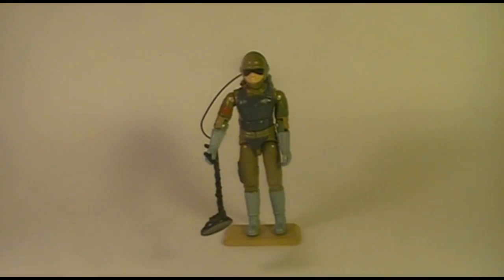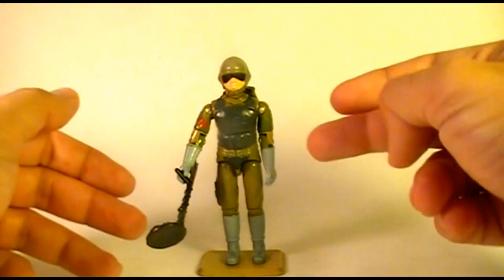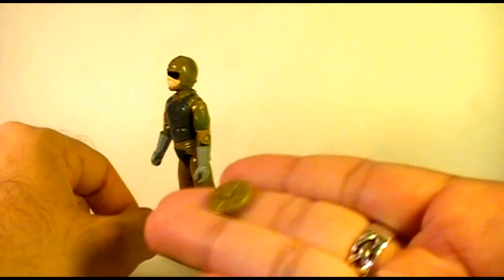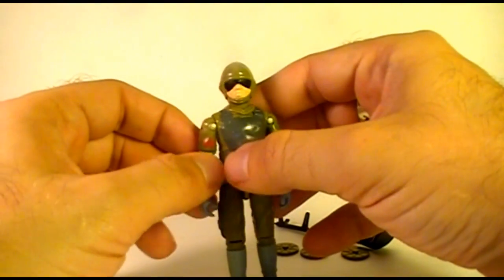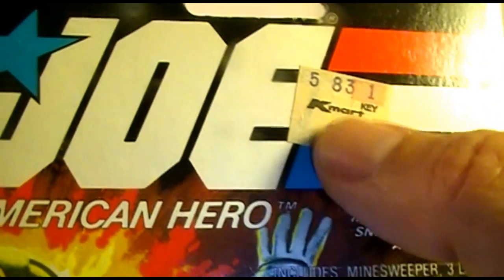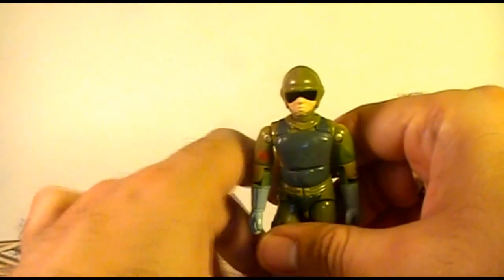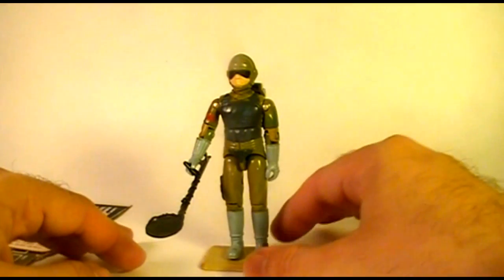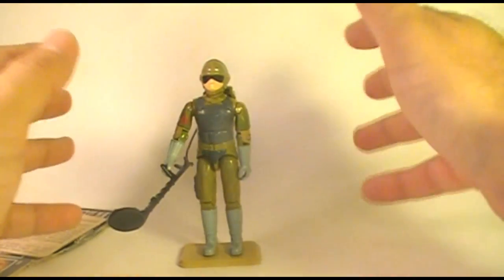HCC788 G. I. Joe toy review! 1983 Tripwire - HD S01E07